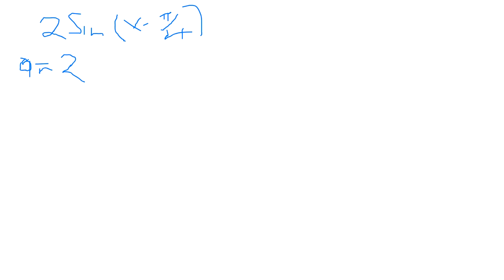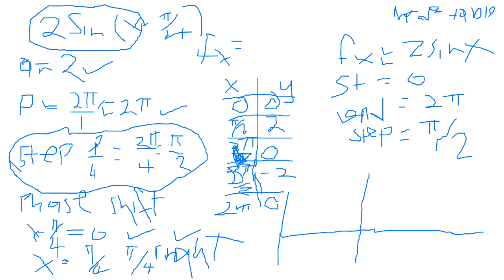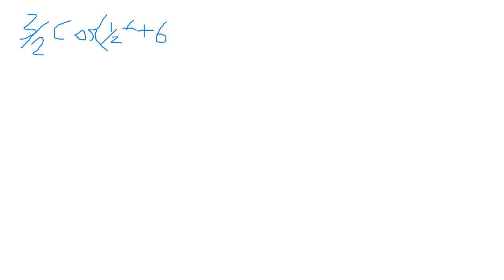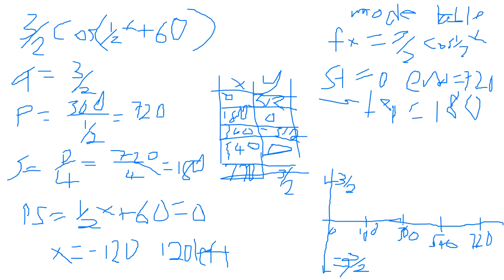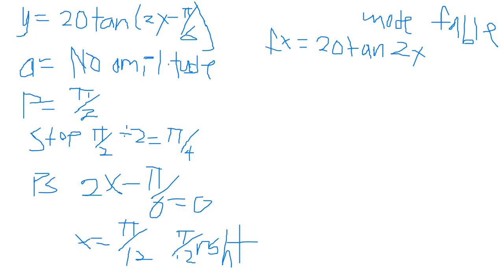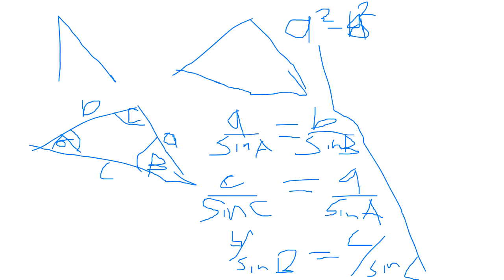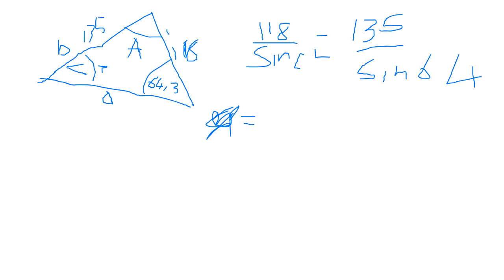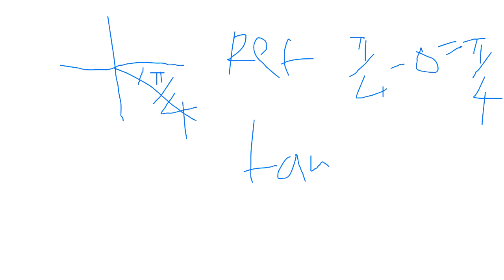Unit 8 part 3